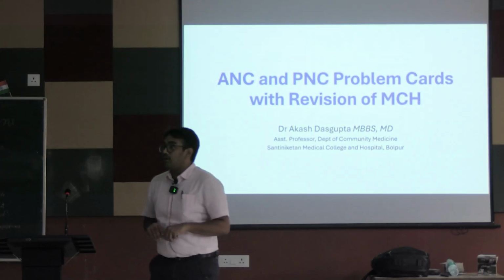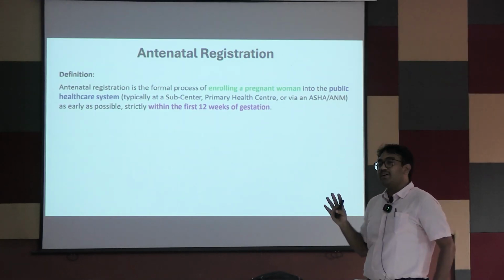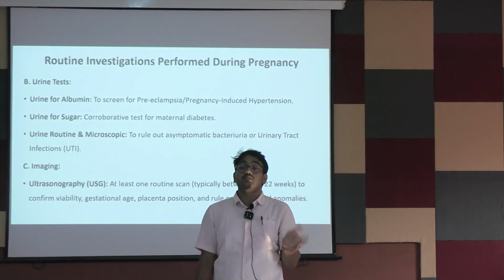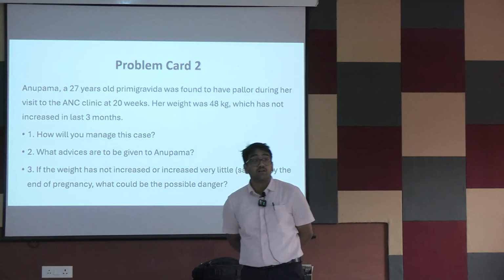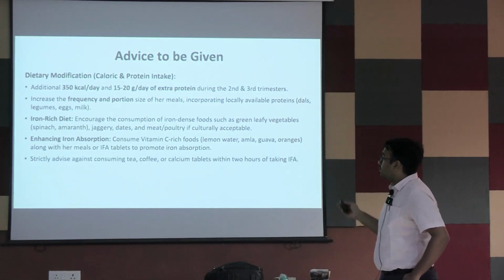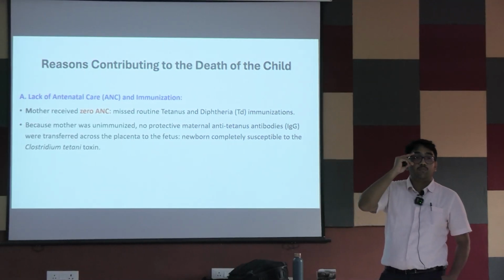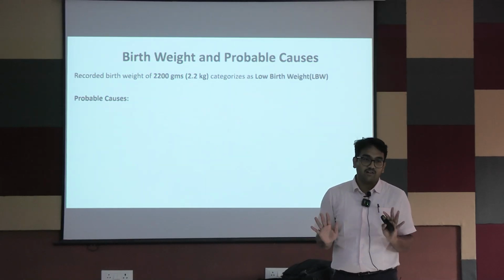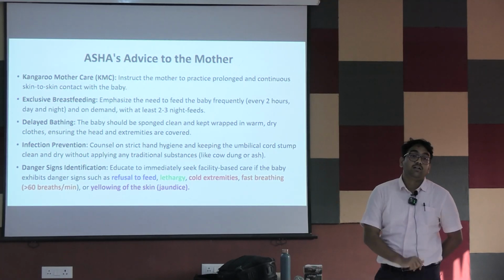Lecture On Master Maternal & Child Health: High-Yield Viva Problem Cards for | MBBS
Master the clinical differences between Upper Motor Neuron (UMN) and Lower Motor Neuron (LMN) lesions in this comprehensive neurology lecture designed for MBBS students! We break down the motor system, explaining the core pathways of the pyramidal and extrapyramidal tracts, and how they relate to clinical presentations.

Whether you are preparing for medical exams (USMLE, NEET PG, or university finals) or brushing up on neuroanatomy, this detailed breakdown covers everything from cerebrovascular accidents (strokes) and spasticity vs. rigidity, to Babinski signs and the classic triad of LMN lesions.

⏱️ Video Chapters (Timestamps for SEO & Easy Navigation):

[00:00] - Introduction to Motor Systems: Pyramidal vs Extrapyramidal Tracts

[04:18] - Corticospinal Tract Anatomy & Medullary Decussation

[09:02] - Stroke (Cerebrovascular Accidents) & Internal Capsule Lesions

[11:51] - Types of Paralysis: Hemiplegia, Paraplegia & Quadriplegia

[14:47] - Spasticity vs. Rigidity (Cogwheel & Lead-Pipe Rigidity)

[22:26] - Basics of Upper Motor Neurons & Lower Motor Neurons

[32:05] - Babinski Sign & Upper Motor Neuron Lesion Indicators

[35:01] - Understanding the Hemiplegic / Spastic Gait

[39:27] - UMN vs LMN Lesions: The Clinical Differences & LMN Triad

[46:14] - Muscle Atrophy, Fasciculations, Fibrillations & Clonus Explained

On: COMMUNITY MEDICINE by Dr. Akash Dasgupta